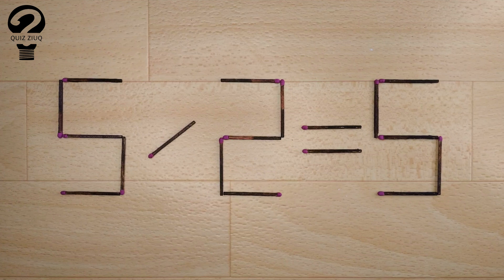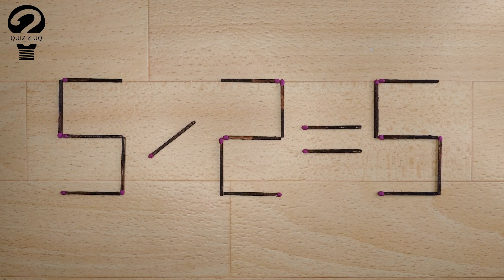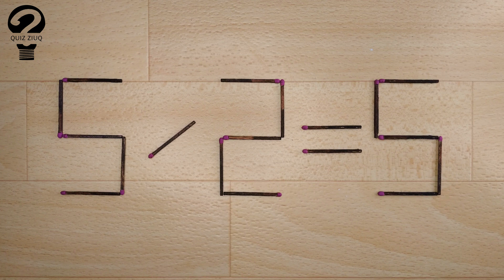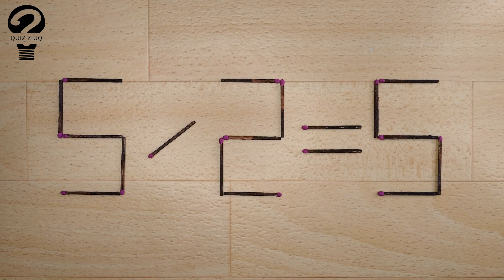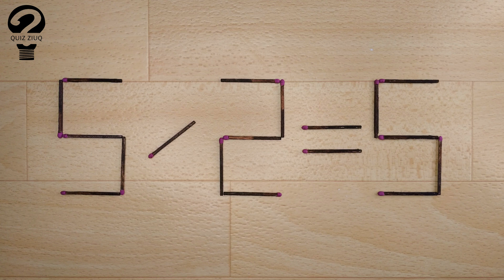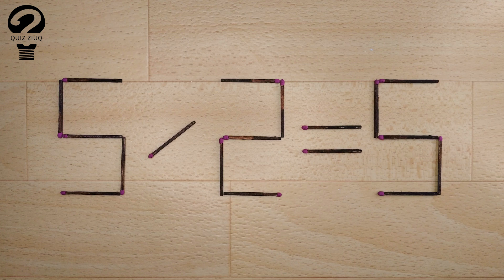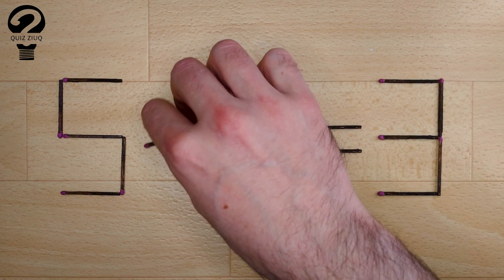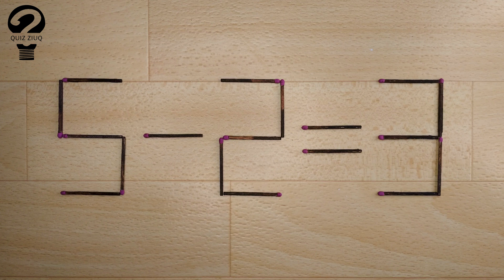Mathematical puzzle. Move 2 matches so that our equation is correct | 87